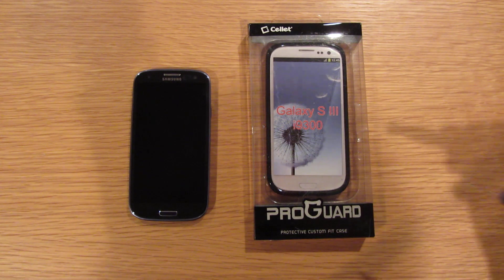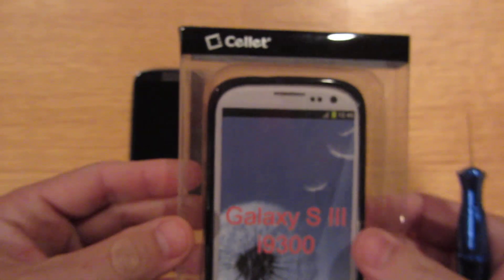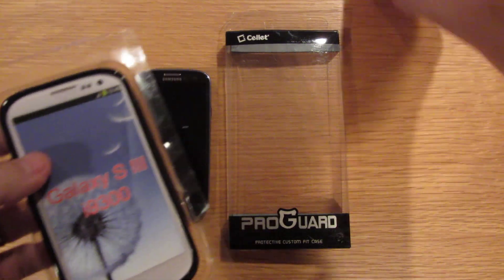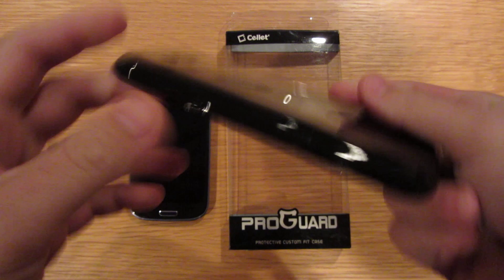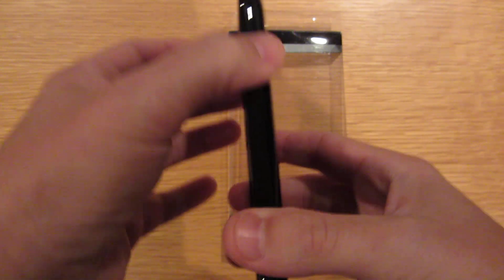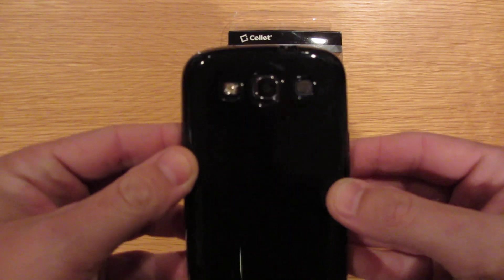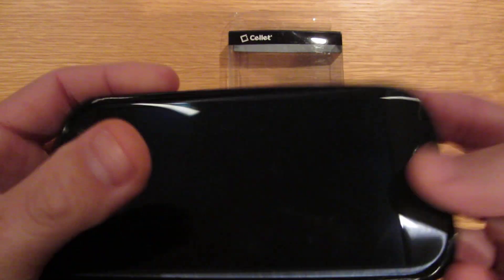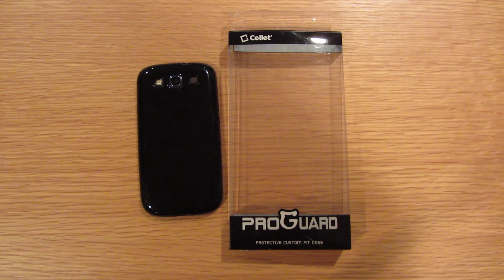Cellet ProGuard Case For The Samsung Galaxy S3 Unboxing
Lets unbox and try on the ProGuard Case by Cellet For The Samsung Galaxy S3! Cheers!